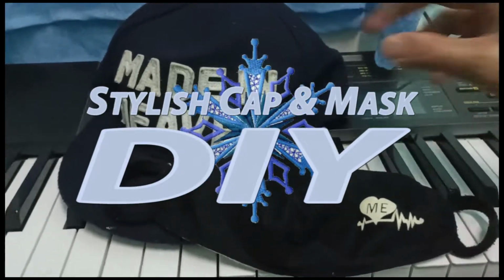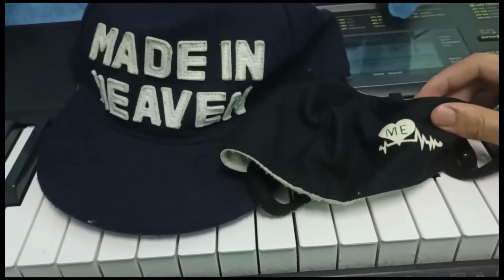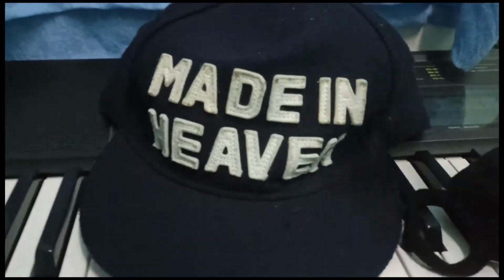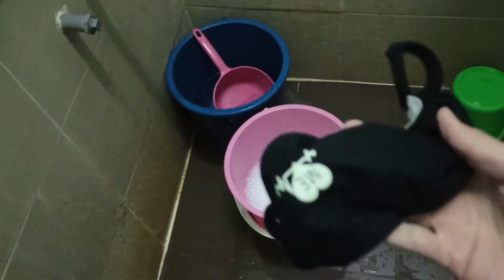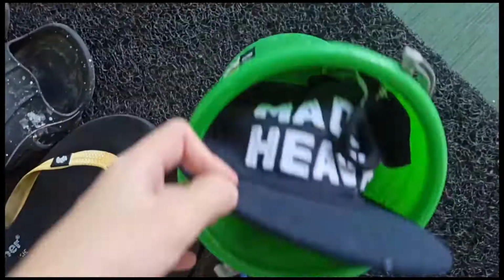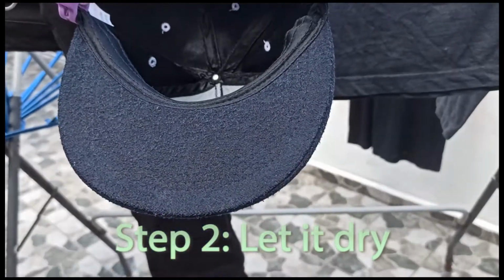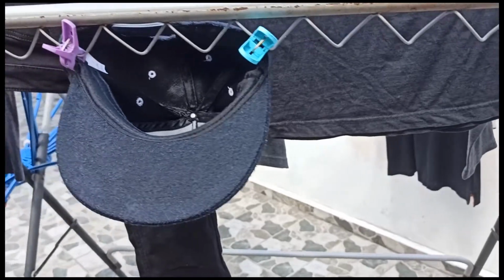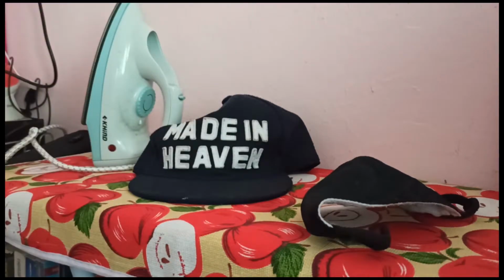How to restore mask & cap back in style DIY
Please watch it in HD and full screen for best results.

Meet us in snapchat: mnurafiq97